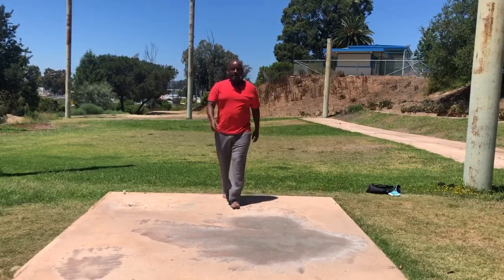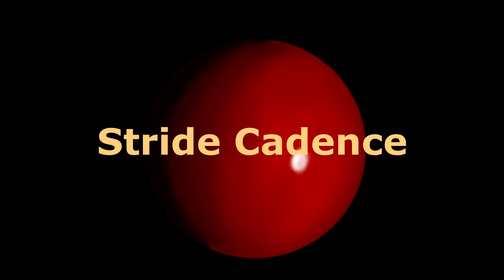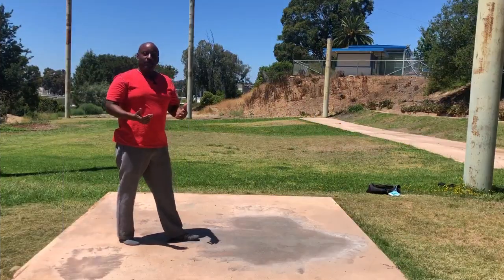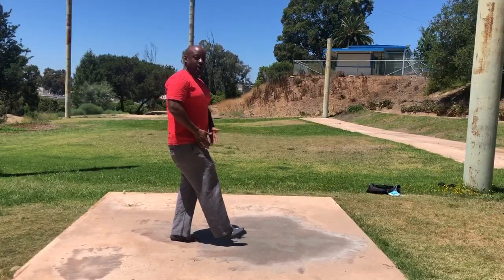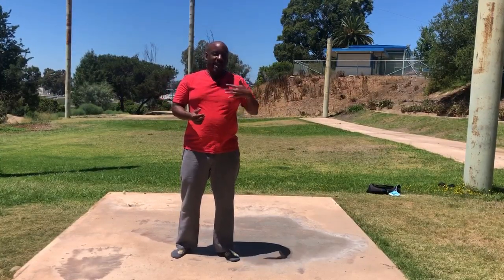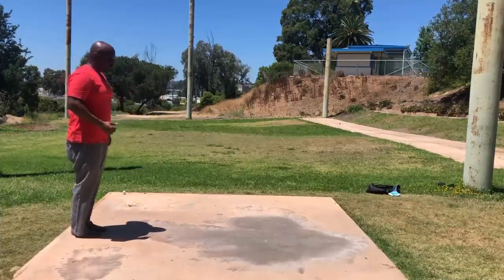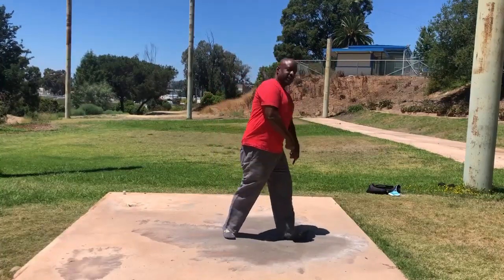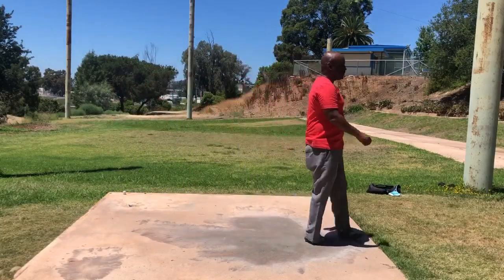How to Walk Properly-Barefoot with Todd Martin MD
This video reviews the practice of barefoot walking. I will touch on some research about the nature of barefoot, or minimally clad, walking, how it differs from walking in shoes, and whether there are benefits from it.

Walking in modern footwear is often blamed for people developing pain. I will discuss how that could be true in some senses but not true in other senses. Either way, there is significant evidence that people walk differently in shoes than they do barefoot or in minimalist footwear. I will breakdown all of the details in this video. I will not go into exhaustive detail on the mechanics since I spend a lot of time on mechanics in my other videos.

Problems with Shoes
1. Padded Heels: The problem with padded heels is not that they cause people to walk incorrectly, but they allow people to walk incorrectly. Many people pitch forward when walking, pushing from the hip, and causing the heel to hit very hard. The problem is not just with the hard impact on the heel. A problem that may be even more important is that this type of gait, when enabled by padded heels, also causes the weight to shift to the insides of the feet, stressing the arches, and also causing excessive stress on the inside of the ankles and knees. When walking barefoot, it is very easy to feel the excessive impact on the heels with every step. Therefore it would be unlikely to develop the leaning forward style of walking while walking barefoot.

However, I advise caution on recommending people with foot problems try to fix them by switching to barefoot walking. If the abnormal walking pattern is deeply ingrained, it may be difficult to correct even with the increased pain of the impact on the heel. This could make the problem worse, at least temporarily. Walking barefoot also removes the artificial arch support present in shoes. This additional arch support is one of the first treatments for problems like plantar fasciitis. We must recognize the arch support as a type of necessary crutch, required to correct the misalignment, at least giving time for people to correct the way they walk. Eventually, the arch support may not be needed, but if their is pain present, the arch support is almost certainly necessary.

2. Flip Flops: Flip flops cause problems for a variety of reasons. The first is that they do not stay on the feet properly with a normal gait. They would tend to fly off the feet unless you compensate by pointing your toes down or turning your feet out. If you watch people who walk in flip flops habitually, they very often will be walking with their feet turned out. This causes significant misalignment in the joints since the ankles, knees, and hips are not aligned with the direction of movement. This results in collapsed arches, ankle problems, knee pain, and a variety of other problems.

I believe that walking barefoot can be an effective practice for improving walking technique, assuming someone is not already having an issue of pain. We also need to recognize the safety aspects of shoes, protecting the feet from sharp objects, extreme temperatures, and other dangers that may be present when walking outdoors. This would favor the use of more minimalist shoes, protecting the feet without the extreme padding, elevated heel, or arch support.

00:00 Introduction
00:46 What Does the Research Say
01:20 Stride Length
01:51 Stride Cadence
02:26 Barefoot Technique
05:08 Are there Benefits

Join the new Walking Code Members Community for access to Live Q&As with Dr. Martin, a community forum, the full original Walking Code Course, and access to members only content. The new Walking Code Online Course is now available. This is the best course to learn proper walking and posture mechanics to help prevent poor alignment and wear and tear on your joints.